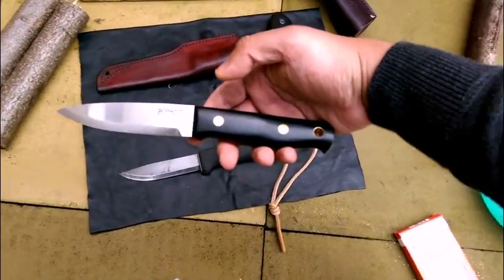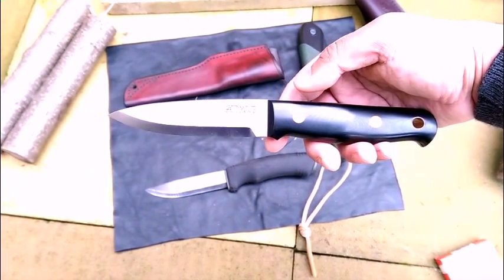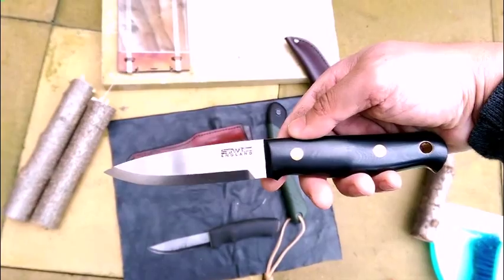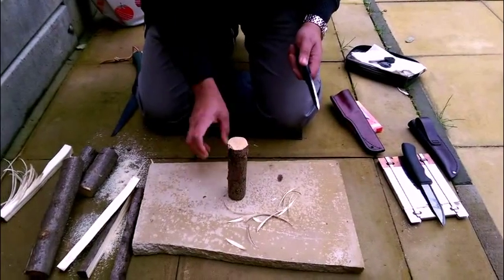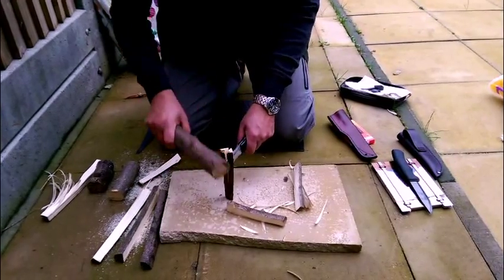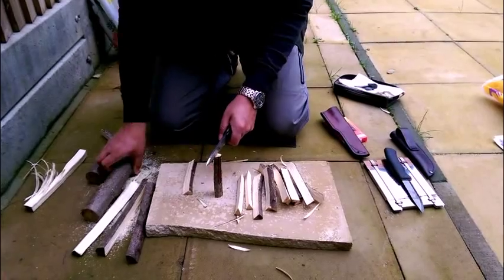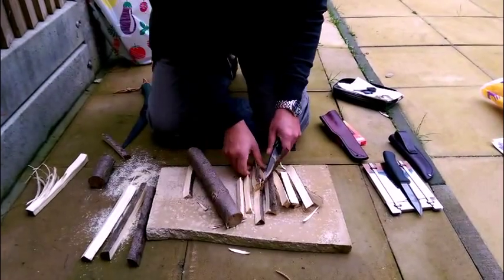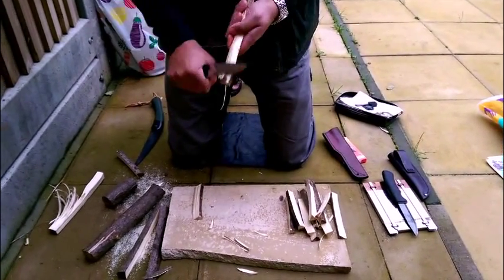Ray Mears SWC Knife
This knife is Ray Mears design, hand made by Steven Wade Cox. 01 Tool steel, Micarta handle.